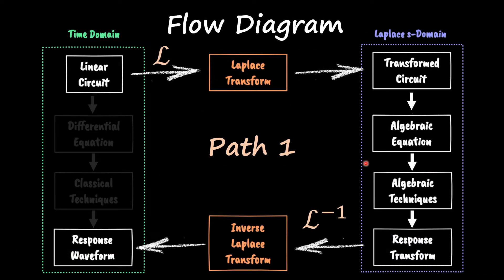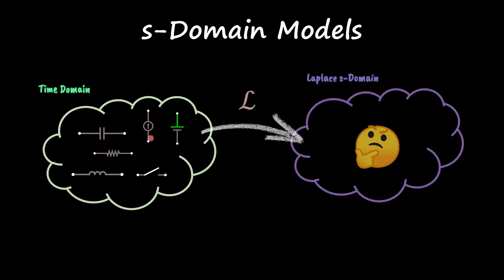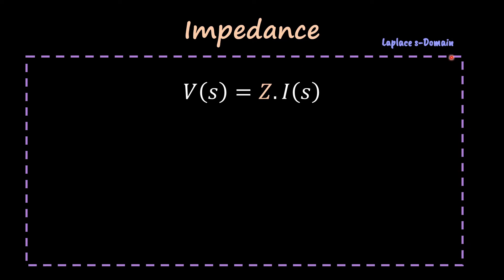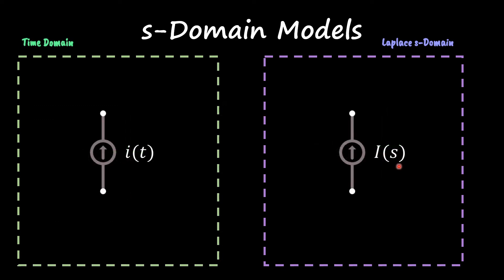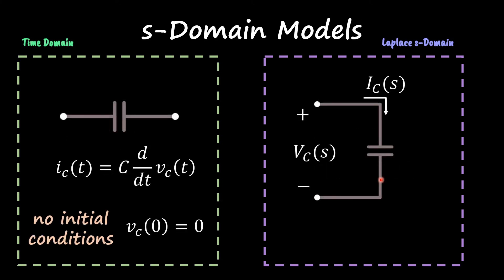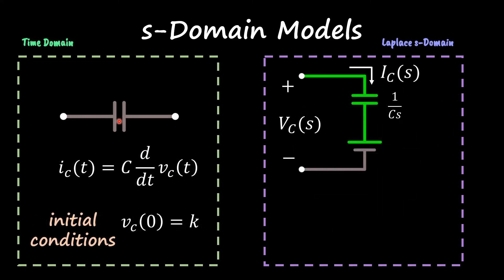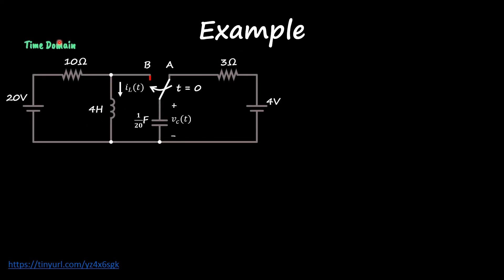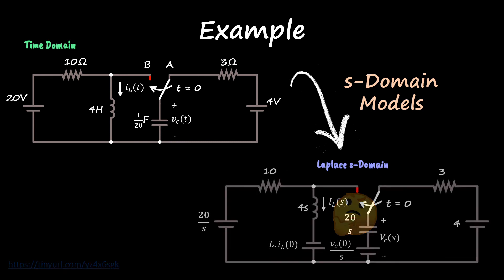Circuit Analysis - Laplace s-Domain Models (Video 3)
Circuit Analysis - Laplace Series